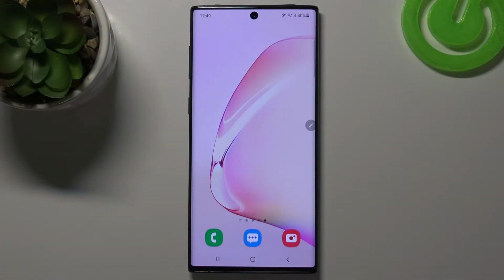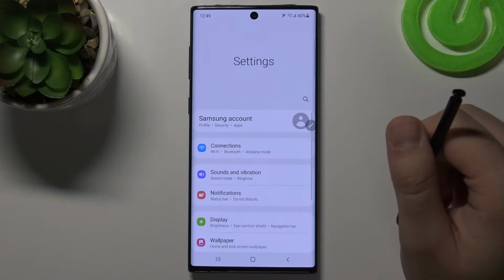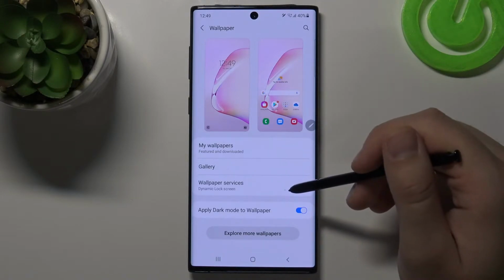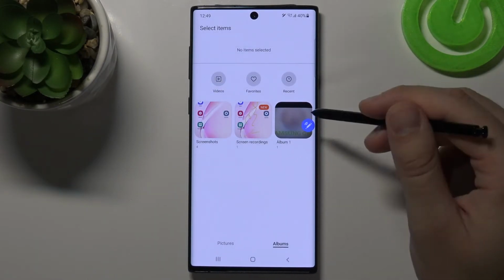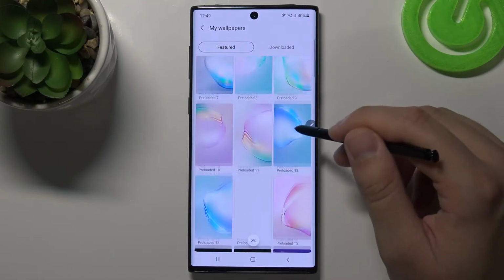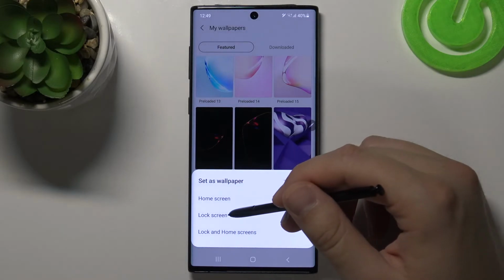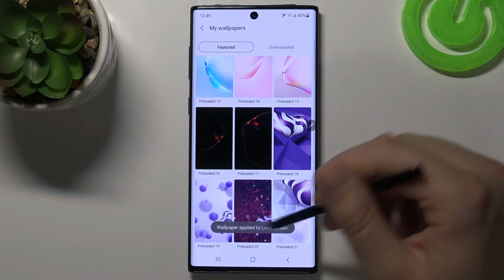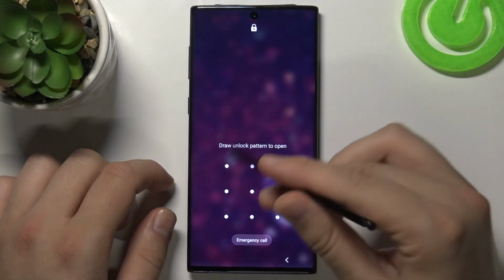How to Change Lock Screen Wallpaper on SAMSUNG Galaxy Note 10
Find out more about SAMSUNG Galaxy Note 10:
If you want to know how to set a new wallpaper in screen lock in SAMSUNG Galaxy Note 10, watch this tutorial. Our specialist will show you where the display settings are, and then show you where all the default wallpapers for SAMSUNG Galaxy Note 10 are. Follow our instructions and change your lock screen wallpaper successfully in your SAMSUNG Galaxy Note 10. Visit our YouTube channel and discover how to personalize every detail on your SAMSUNG Galaxy Note 10.

How to set up lock screen wallpaper in SAMSUNG Galaxy Note 10? How to change lock screen wallpaper in SAMSUNG Galaxy Note 10? How to find a wallpaper gallery in SAMSUNG Galaxy Note 10?